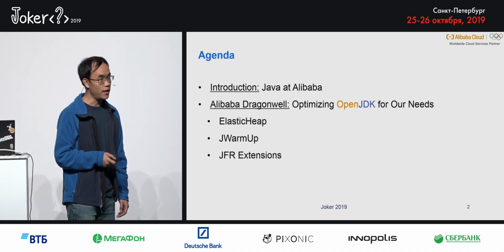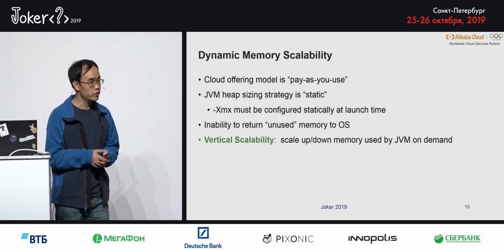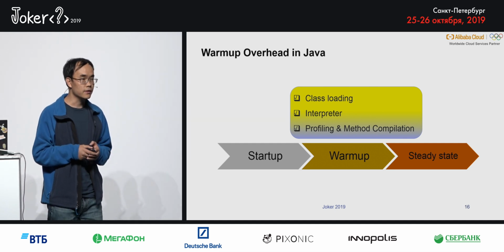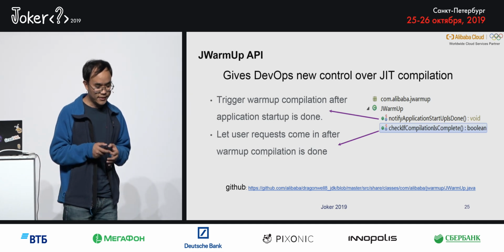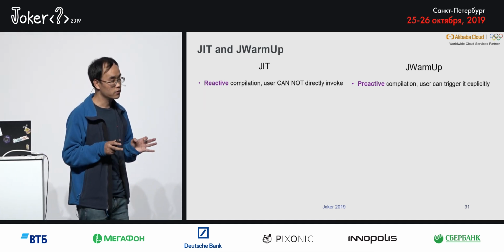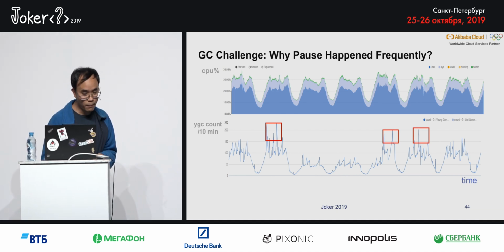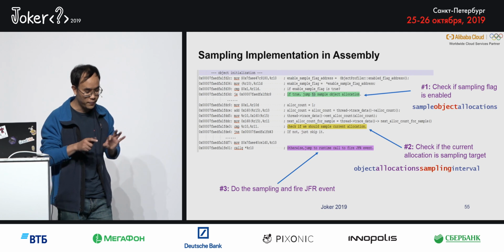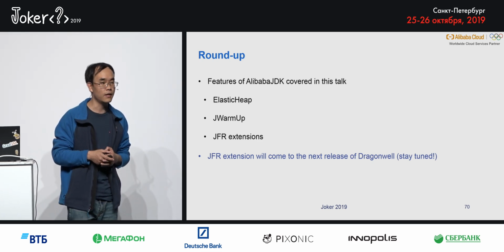Sanhong Li — Glimpse into Alibaba Dragonwell: Towards a Java runtime for cloud computing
Подробнее о Java-конференциях:
. . . . Alibaba Dragonwell, which has been open-sourced in this March by Alibaba, aims at a Java runtime scalable in the cloud, supporting a variety of application scenarios covering e-commerce, logistics, and e-finance.

In this talk, we will describe the challenges in scaling different mixes of applications in the cloud and the solutions we are introducing in Alibaba Dragonwell and discuss how the characterization of our Java workloads would guide us to implement these features. While your workloads are different, the thought process we went through could be useful for you too.